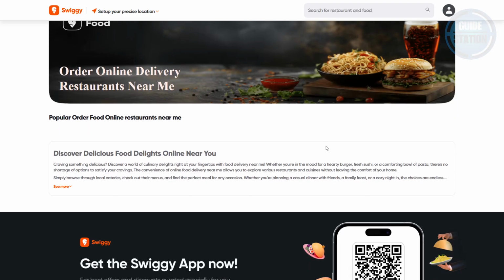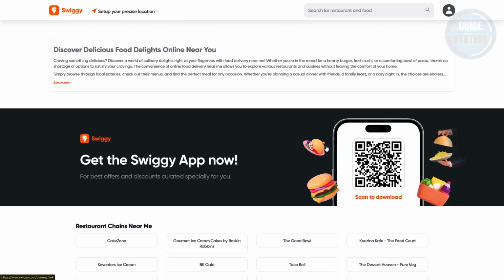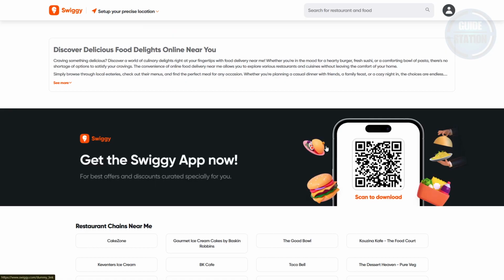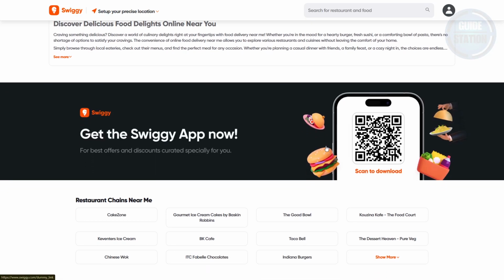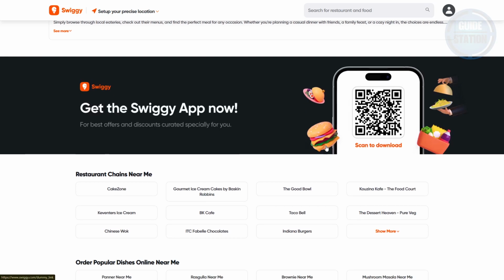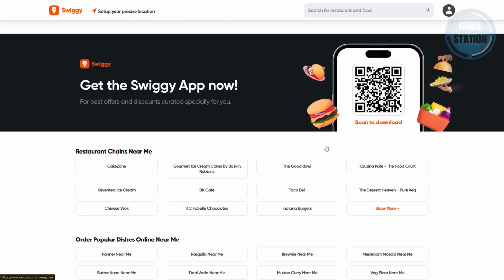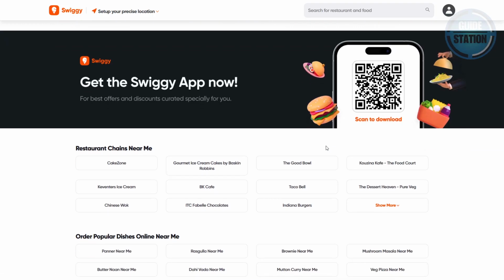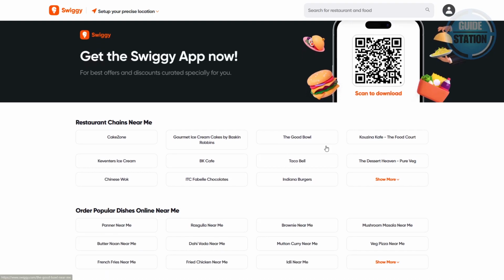How To Delete Order History In Swiggy - UPDATED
How do I delete order history in Swiggy? In this video tutorial, I’ll show you how to clear your Swiggy order history. Enjoy!